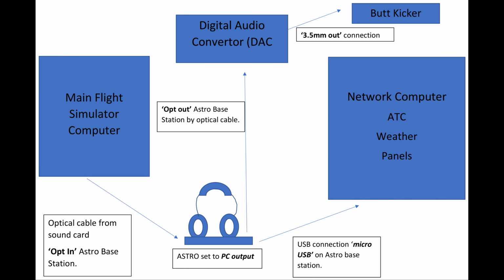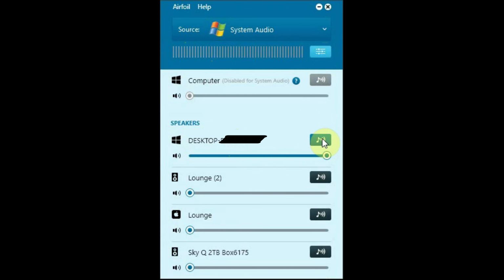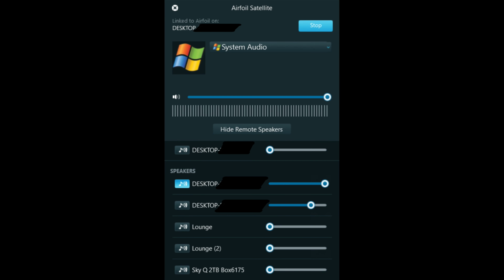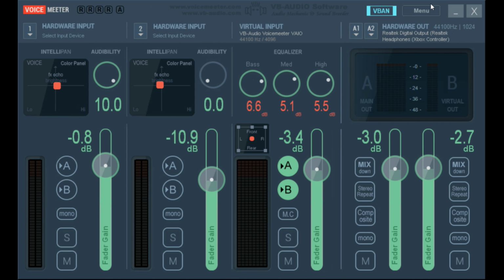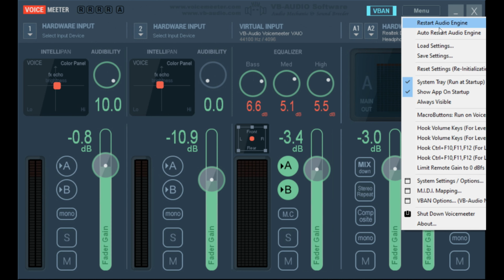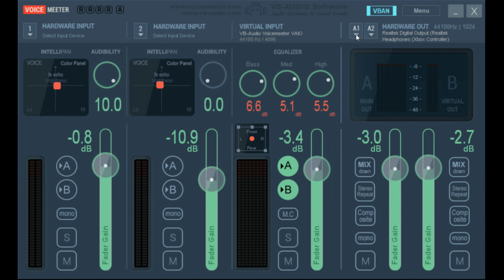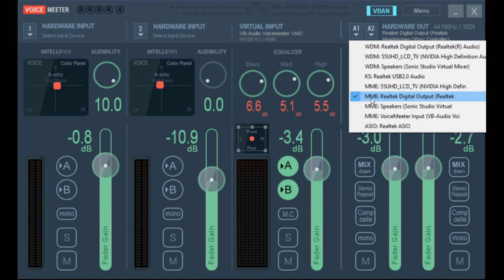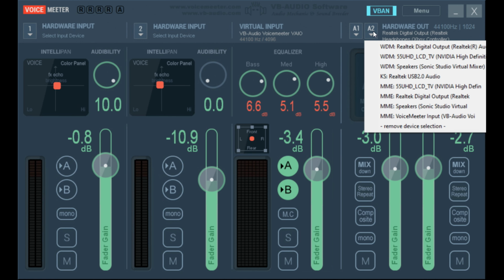#21 Audio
Increase immersion by tweaking and fixing your audio connections. A video setting out my recommendations for connecting audio - including across the network to your second PC. Always worth investing time tweaking and researching your sound and hope this video helps.

If you want to jump ahead, timestamps are:-

01:04   First recommendation
02:09   Connection Diagram
03:14   Benefits and why
05:37   Other Software Summary
05:52   Lan Audio Monitor
06:25   Acoustic Bridge
06:59   Airfoil
11:42   Voice Meeter